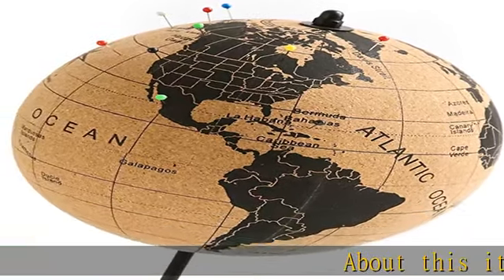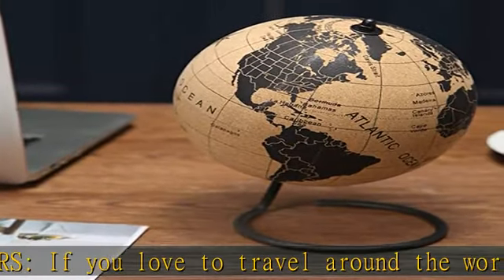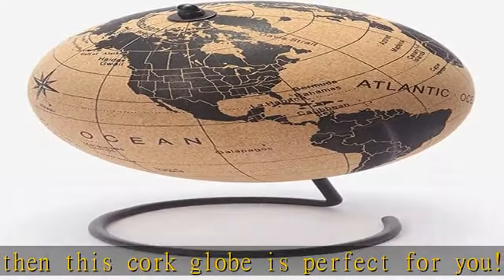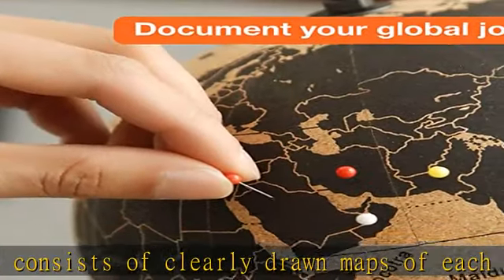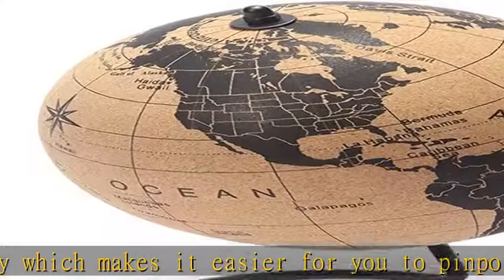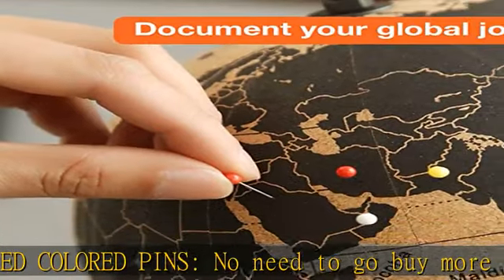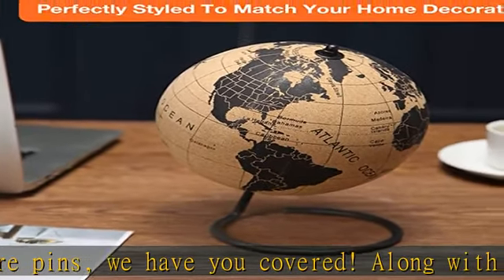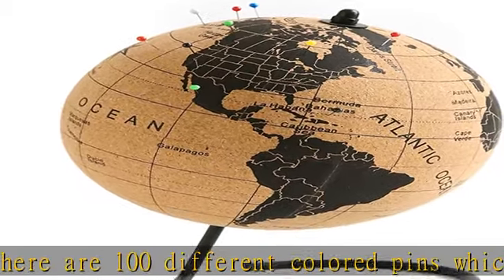Globe Trekkers - Medium Cork Globe with 100 Colored Push Pins & Durable Steel Base - 7.3 Inches | G